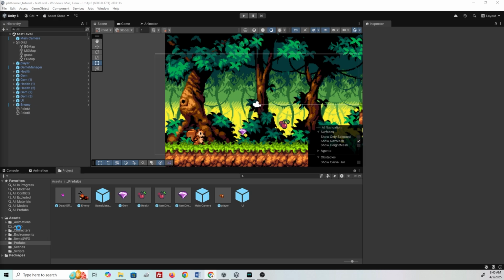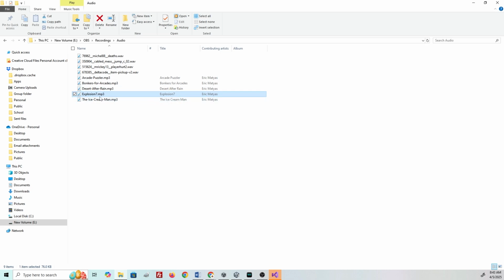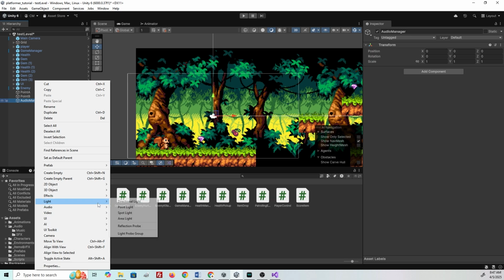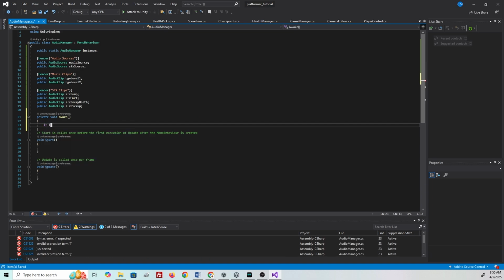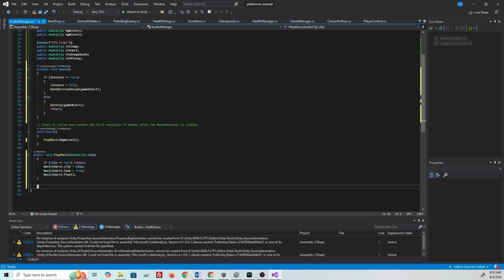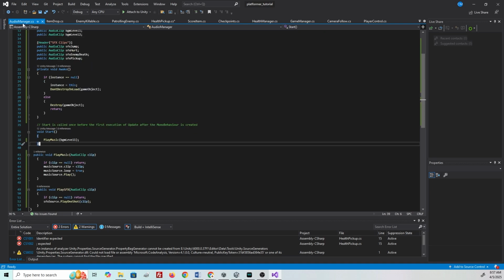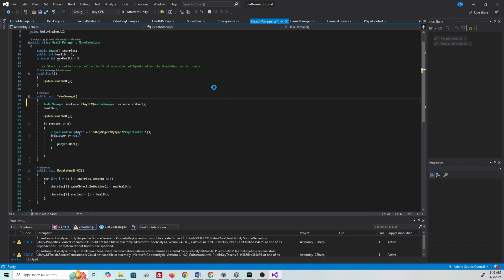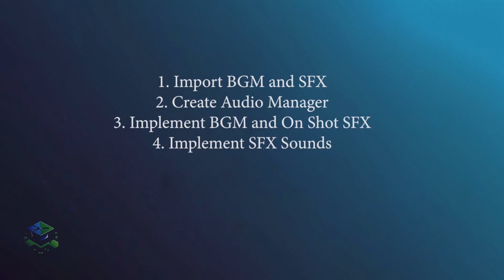Unity 2D Platformer Tutorial Series Part 14 | Audio System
📌 YouTube Description:
🎮 In this Unity 2D Platformer tutorial, we’ll implement a complete audio system using Unity 6 — including background music, sound effects for gameplay, and a reusable, scalable AudioManager. Whether you’re adding jump sounds, enemy death SFX, or background music that plays across scenes, this video walks you through every step — no shortcuts!

🔹 What You’ll Learn:
✅ How to set up and organize your project for audio
✅ How to import and configure BGM and SFX correctly
✅ Creating a modular AudioManager with background music and PlayOneShot SFX
✅ Adding jump sounds, damage sounds, pickup sounds, and enemy death audio
✅ Keeping your AudioManager alive across scene loads

This is the foundation of a full audio system that can scale with your game. It’s lightweight, clean, and makes your game feel more alive, with responsive sound feedback and scene-based music playback.

📌 Volume sliders and menu-based control are coming in a future video when we build our pause menu system!